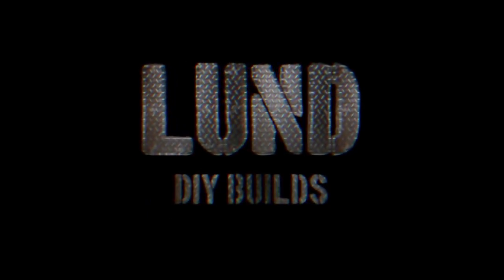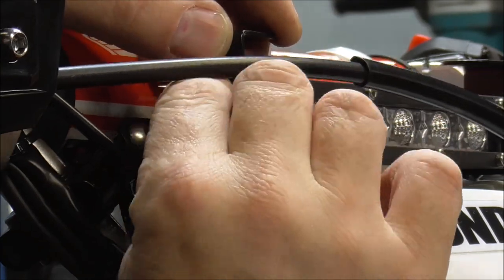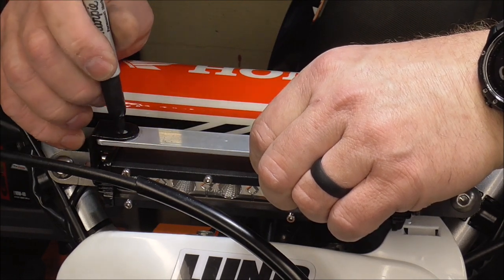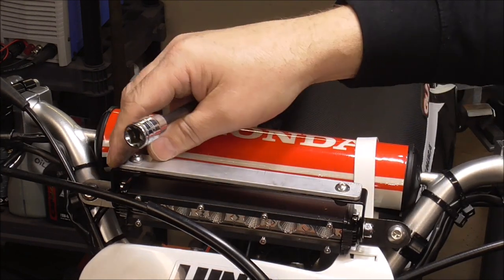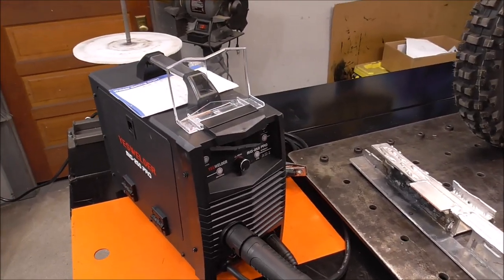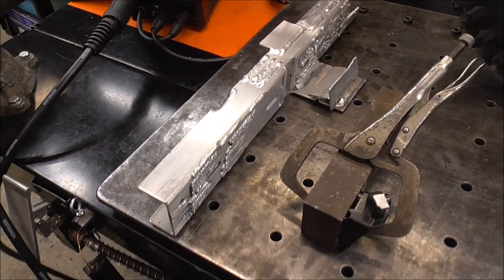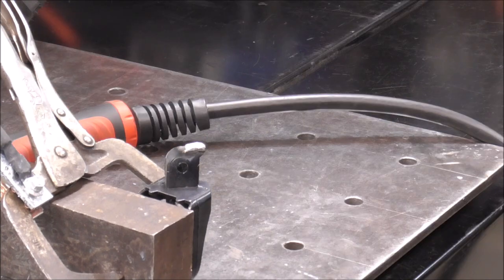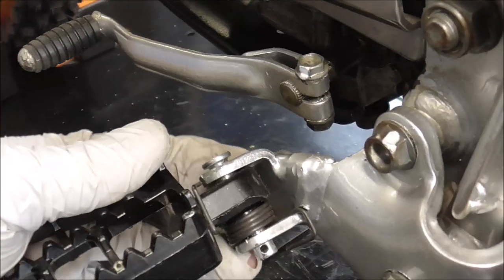MIG Welding Aluminum Repairing and Building Dirt Bike Parts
MIG Welding Aluminum Repairing and Building Dirt Bike Parts. I bought some budget friendly oversized aluminum dirt bike foot pegs but they dont fit as they should. To fix this we are going to build up the footpeg by welding with aluminum mig wire. Then we will grind the area smooth until it fits perfect. We are also fabricating an aluminum speedometer bracket.

5/8" x 1" Shoulder Bolt (EBay)
12" F- Clamps (Harbor Freight)
1/2" Impact tool
4 1/2" Grinder
Cordless Circular Saw
1/4" Impact